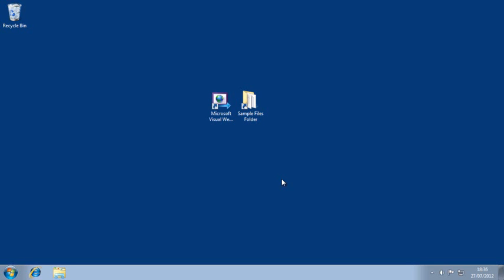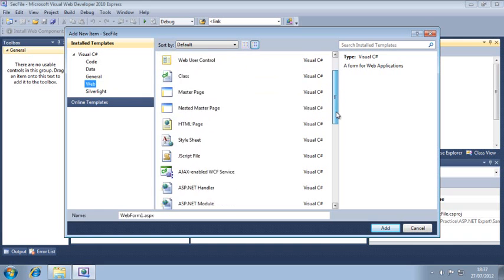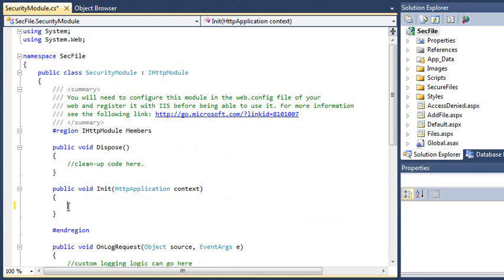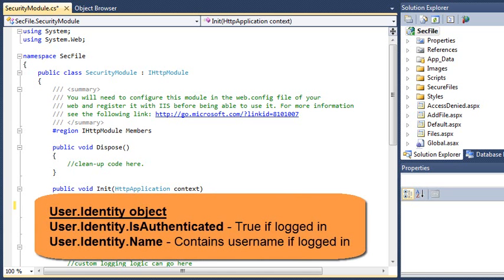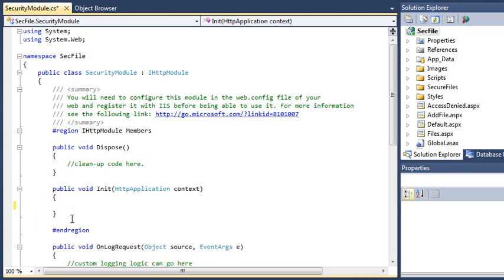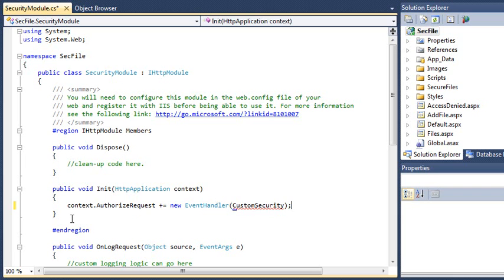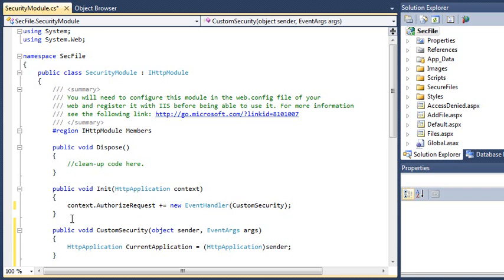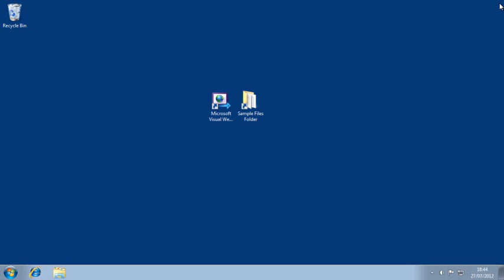Learn ASP.NET 4.0, C# and Visual Studio 2010 Expert Skills Lesson 7-7: Create an HTTP Module